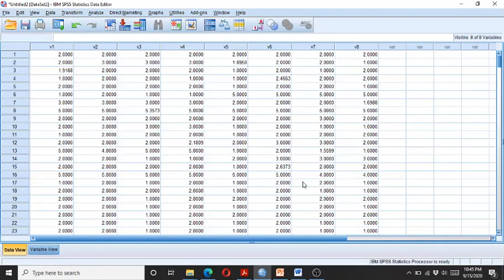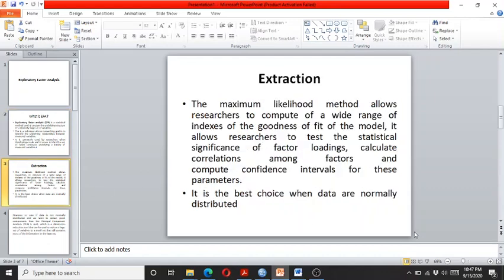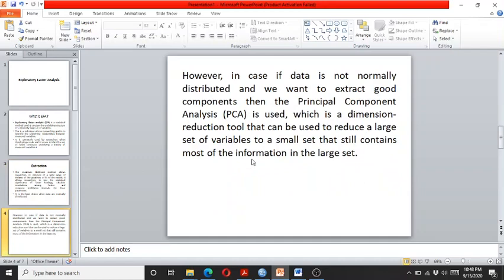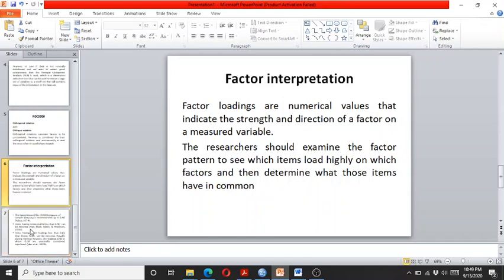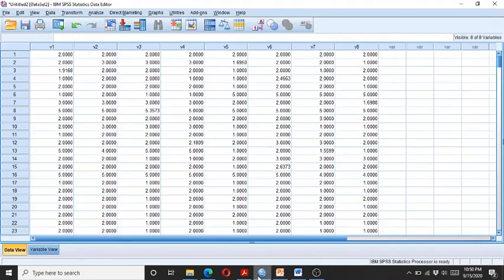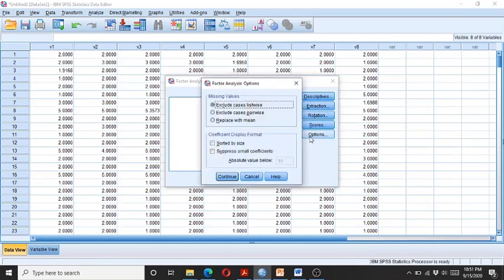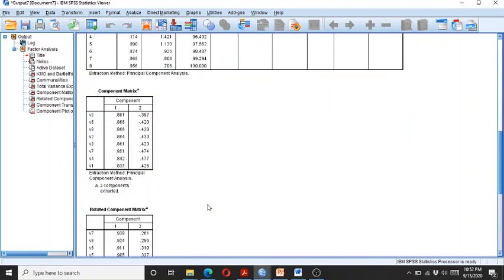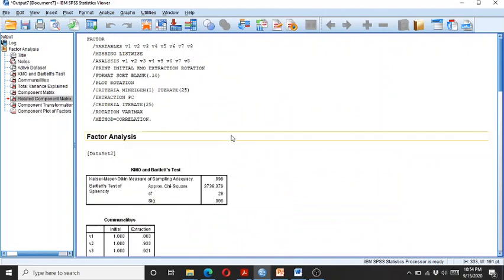Principal Component Analysis in SPSS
This tutorial is about running the Principal Component Analysis (PCA) in the SPSS